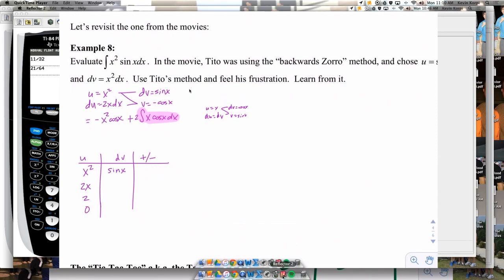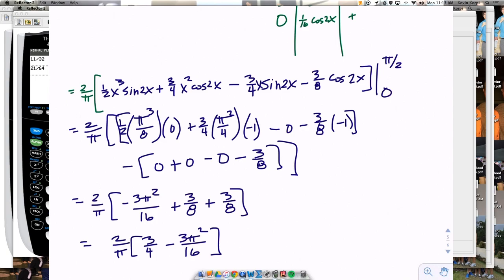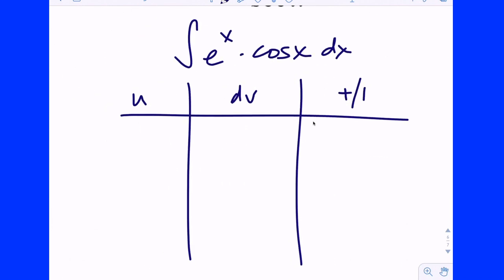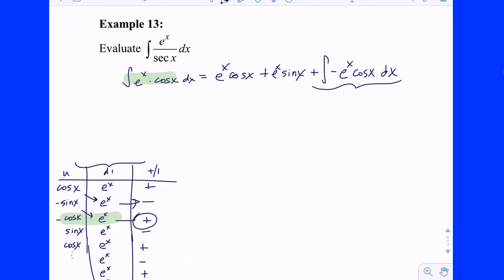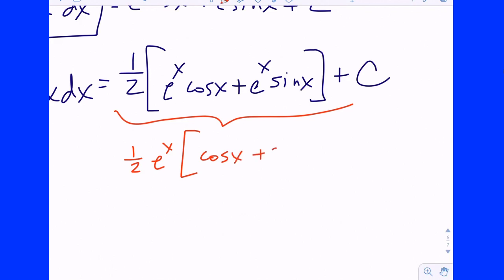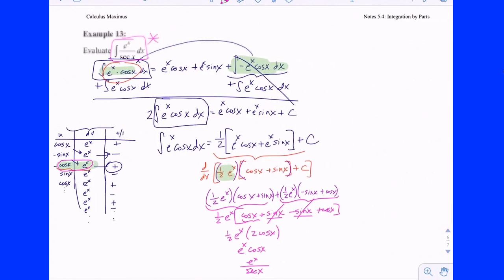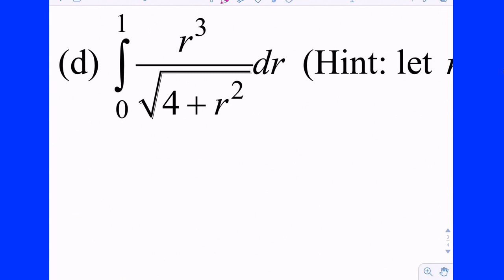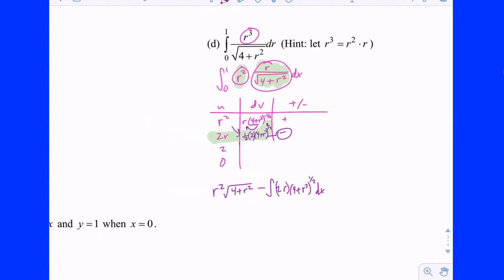AP Cal 5.4 Ex 12-13